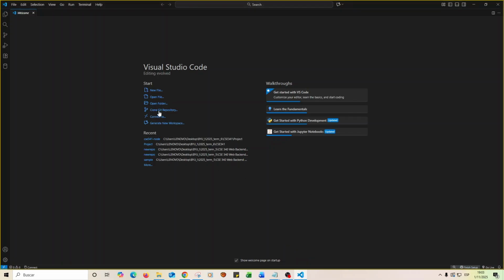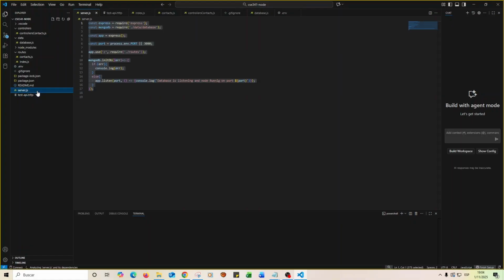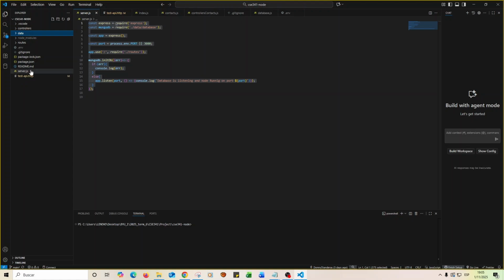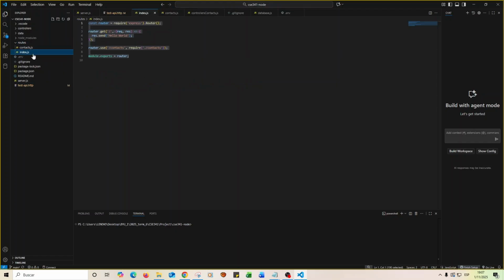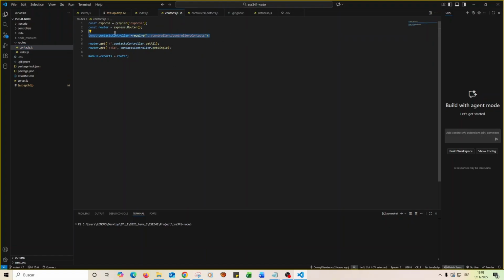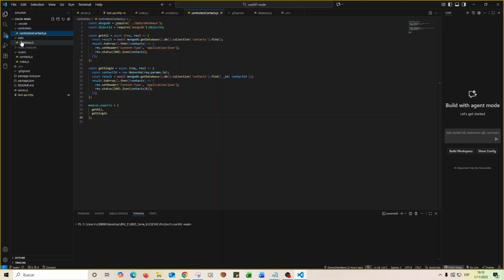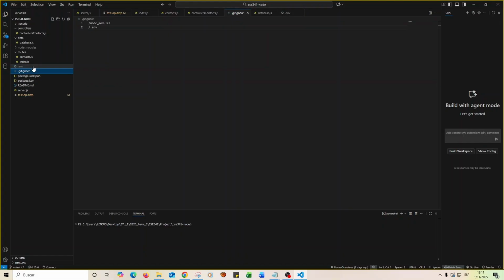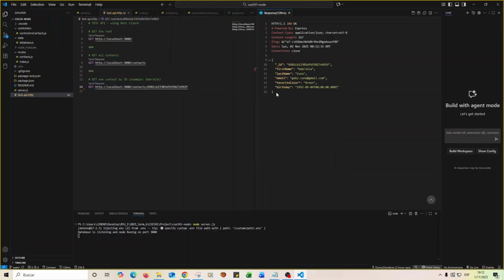CSE341 Week 01 Project: Contacts Part 1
Quick overview of my CSE341 Week 01 project, a simple Contacts API built with Node.js, Express, and MongoDB.